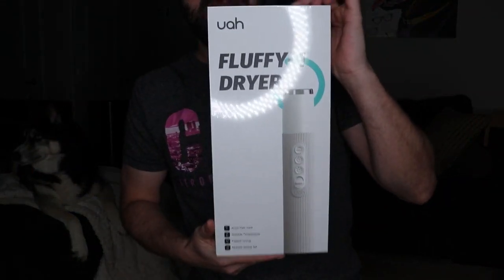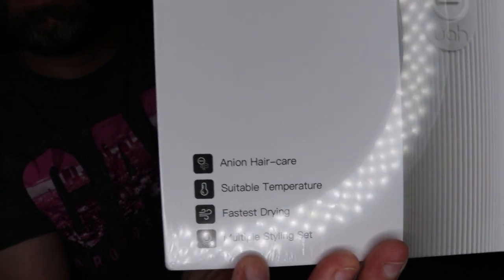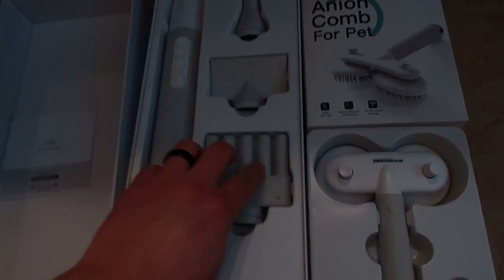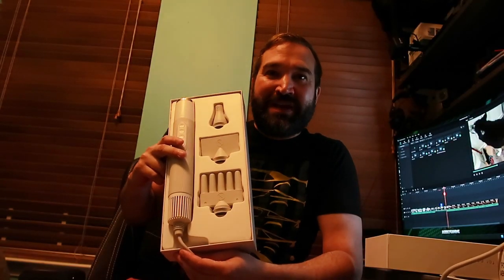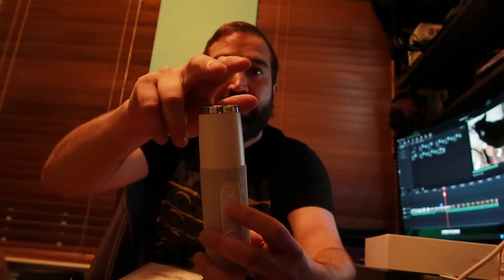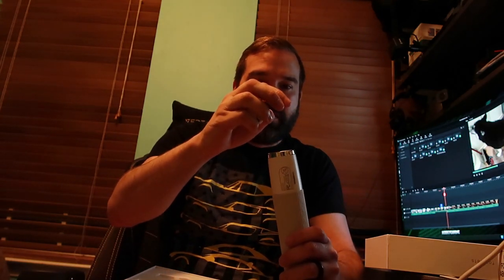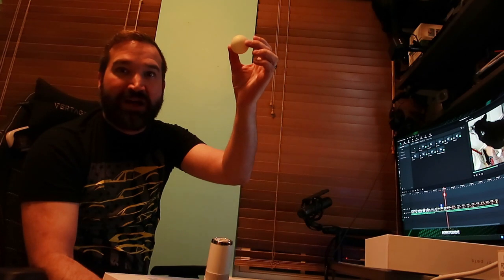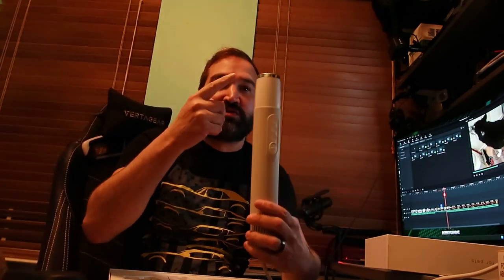UAH Portable Pet Dryer Unboxing & Review | Get 15% Off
Get 15% off by using code:  GEEKYLOVE

Check out their Instagram @uahpet_official.

uahpet Pet Dryer for Dog, Portable Handheld Pet Grooming Hair Dryer Less Noise Dog Blow Dryer with NTC Smart Temperature Control High Velocity Pet Force Dryer for Household Travel Camping

uahpet Dual Head Cat Brush Dog Brush, Slicker Brush for Dogs Cats, Negative Ions Dog Grooming Brush, Gently Removes Loose Hairs, Mats, Tangles, Anti Static & Frizz Cat Brush for Medium, Long Hair

uahpet Dog Bath Brush, Automatic Foaming Dog Shampoo Brush, Dog Bath Brush with Soap Dispenser, Bath Brush for Dogs Cats, Wireless Pet Bath Brush Scrubber

【Portable & Travel-friendly】- uahpet Fluffy-1 design for pet travel, it is powerful and easy to carry. Ideal for traveling with your pet. only 1.2 pounds! Only 1/10 of other bulky huge pet blower dryer with hose. Easily store in backpacks and suitcases. Lightweight and portable dog dryer, you can take with you anywhere and dry your pet anywhere, anytime! Noted: uahpet Fluffy-1 Dryer only used for 120 voltage.
【Smart Temperature Control】- uahpet Fluffy-1 built-in high-speed motor with a speed of up to 106,000 rpm, let your dog restore clean and refreshment quickly when traveling. Three precise airflow speeds and two temperature modes(cold/warm) are available. NTC intelligent temperature control, the dryer automatically change between hot and cold air every 3 seconds, to maintain a pet-friendly temperature at 38.9°C. It avoids excessive temperature uncomfortable or harmful to pets.
【Less Noise】- Our dog blow dryer has an innovative straight air duct design to minimize noise and avoid strong noise that makes pets afraid and uncomfortable. The noise is only below 80dB. **Tips: Please begin with the lowest wind speed to dry timorous dogs.
【Smooth Hair】- uahpet Fluffy-1 is an innovative pet grooming tool. It will release high-concentration negative ions in using, removes static electricity and makes your furry friend's hair smoother, fluffy and shiny. Three multi-function nozzles for different occasions and needs. Concentrator nozzle makes the air flow more focused. Wide tooth comb nozzle allows the airflow penetrate the hair deeper and untie knots easily. Styling nozzle spread more negative ions to the hair for a smoother touch.
【Convenient to Use】- uahpet Fluffy-1 perfect combination of high quality, practicality and smart innovation, design for use at home and on the go. Ultra-soft silicone handle makes it comfortable to hold. With a 1.8M/5.9ft long power cord, it greatly increases the flexibility of blow-drying, you can be moved at will. Fluffy-1 Dryer make travel drying become easily, let you and your dog enjoy the great time of the trip!

Song: Everen Maxwell - A Day at Sea